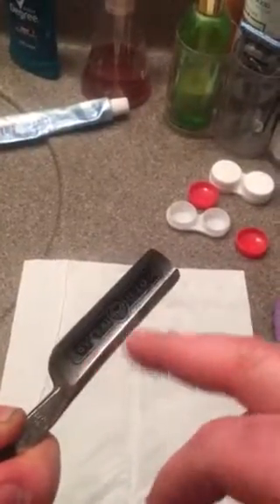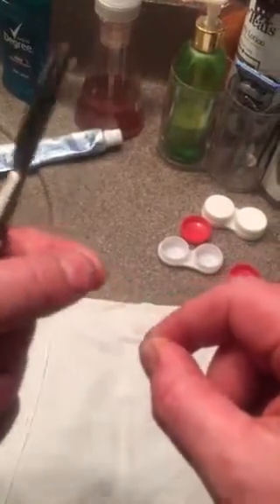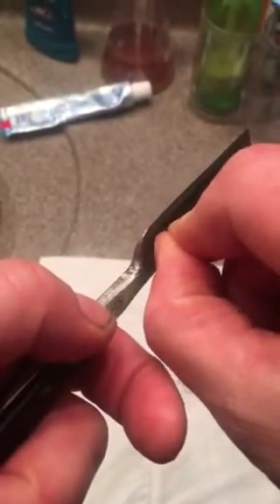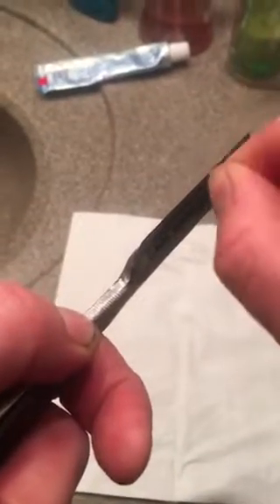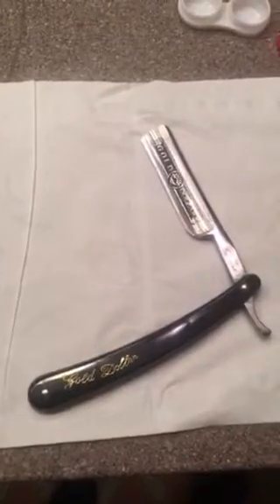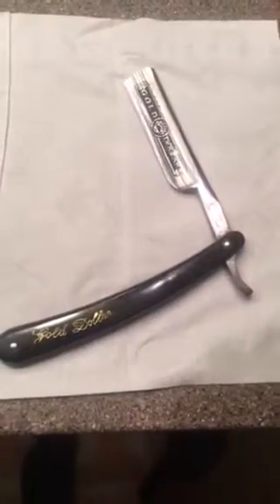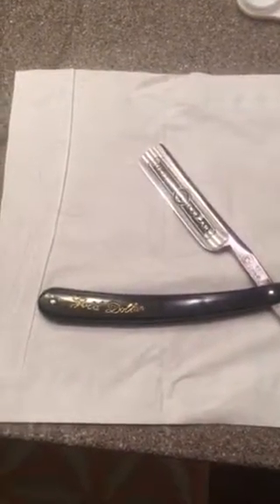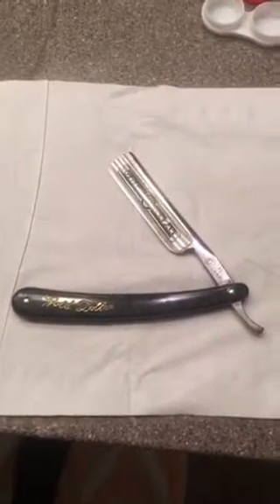HHT on Gold Dollar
Hanging hair testS